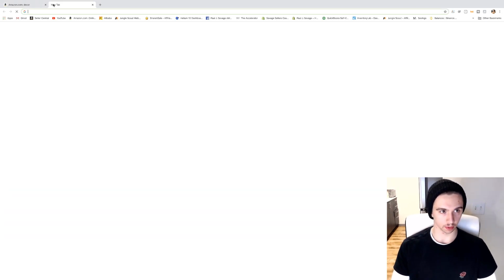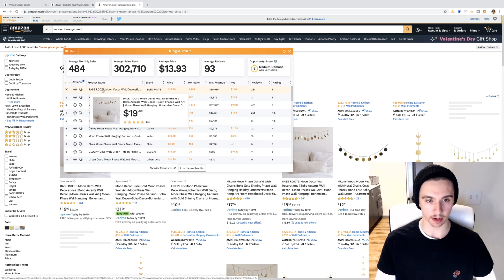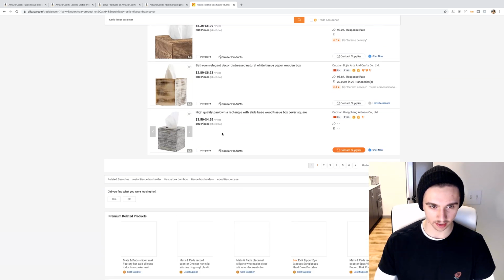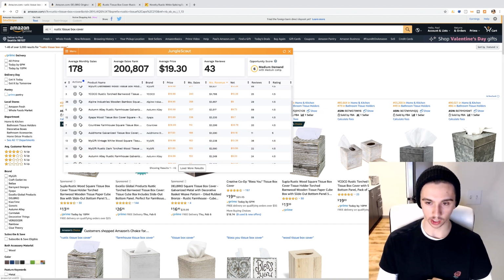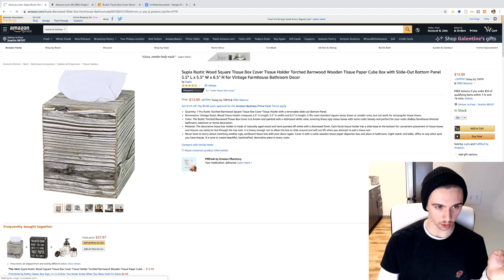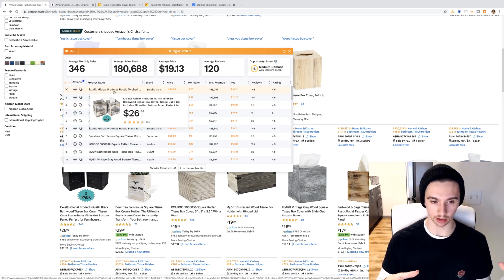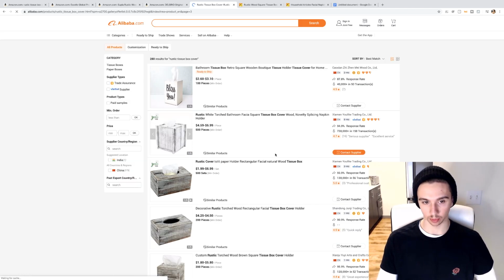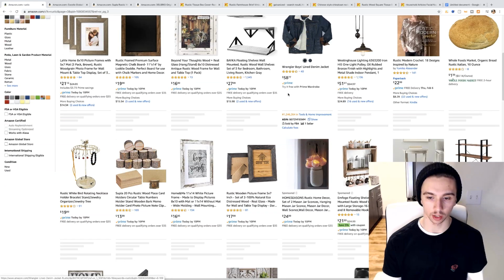Launching an Amazon Product in 2020 Step by Step Tutorial | Amazon Case Study #1